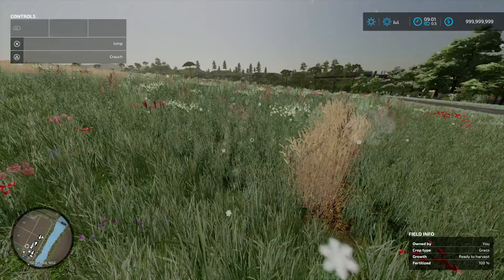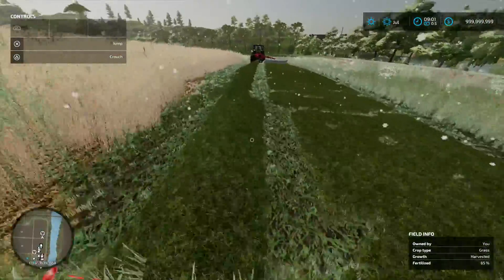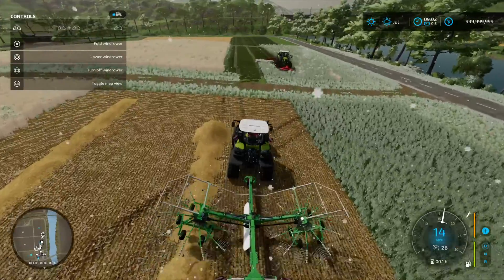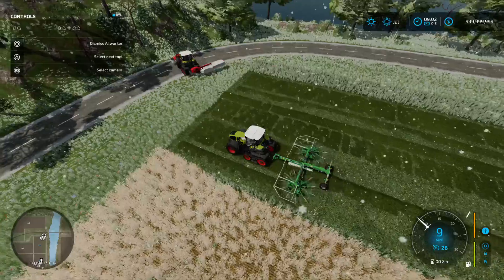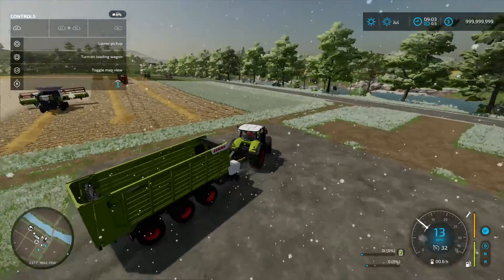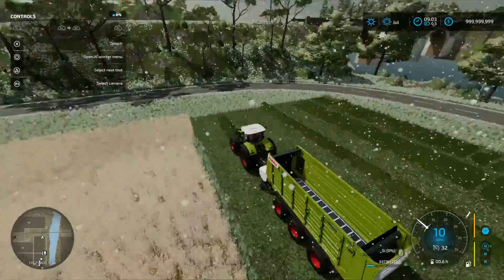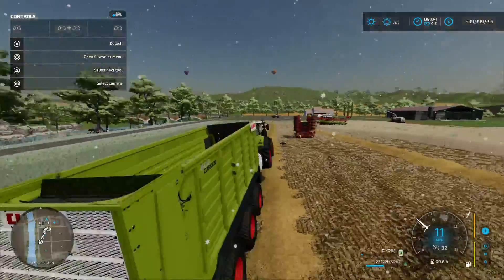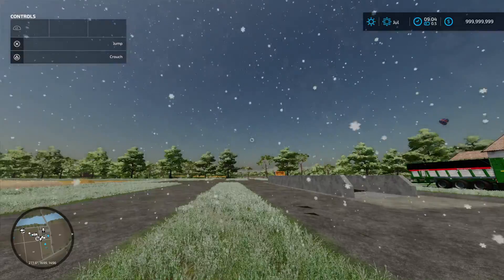HOW TO GET HAY-Farming Simulator 22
🔥Social Medias 🔥